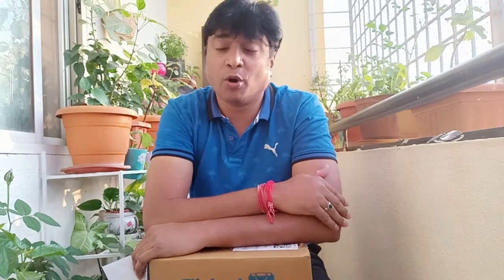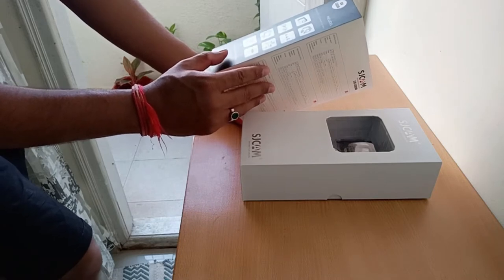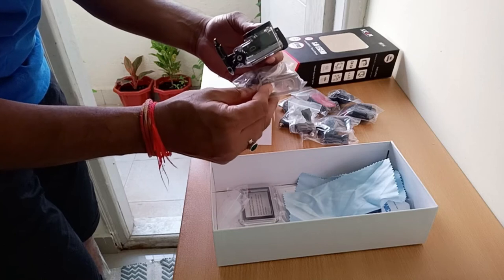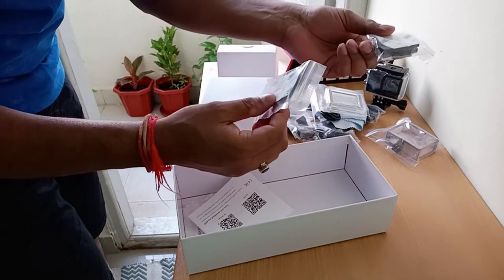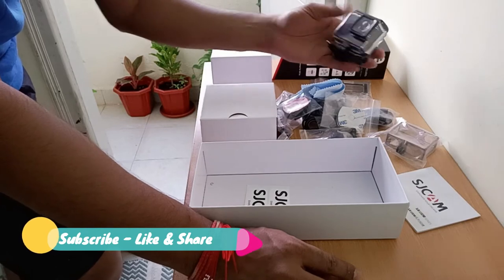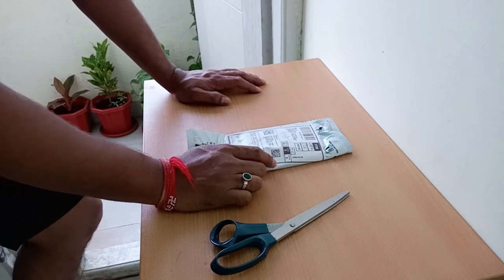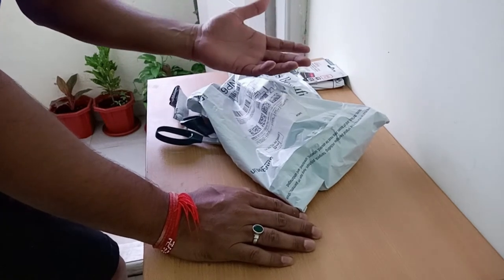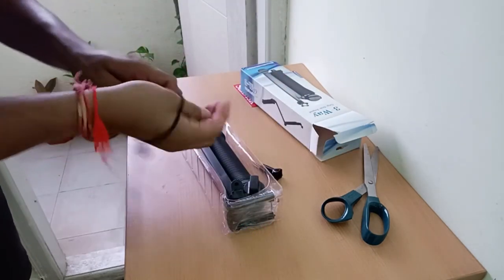SJCAM SJ6 Legend Sports & Action Camera | Unboxing | 3 Way Tripod Stick Review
Yes, I know it's very late to buy SJCAM 6 LEGEND. but comparing with others in the line. Would recommend SJCAM 6 due to its specifications at the price range.